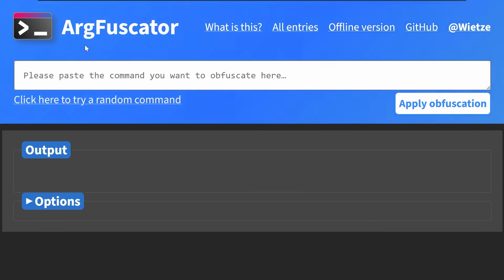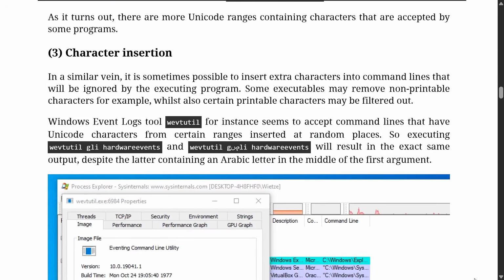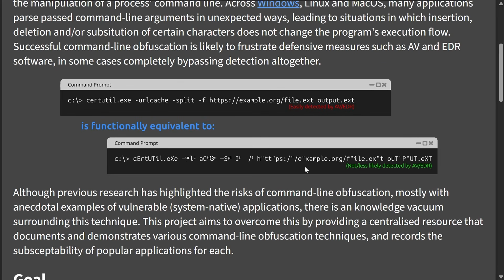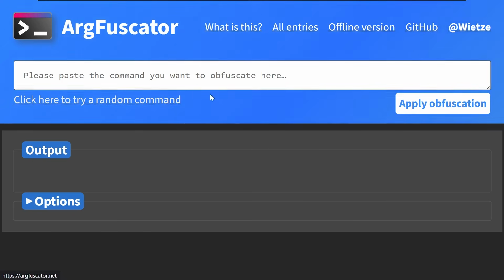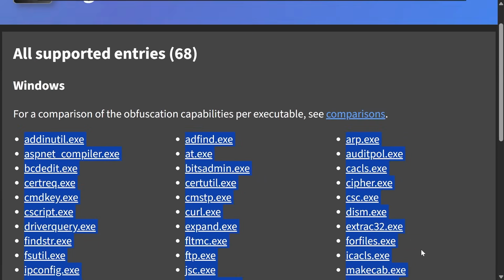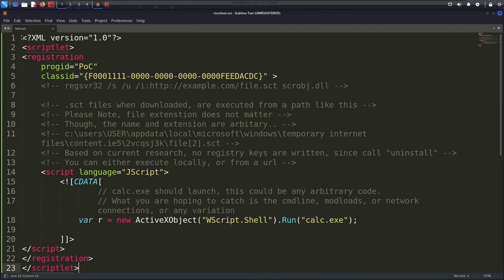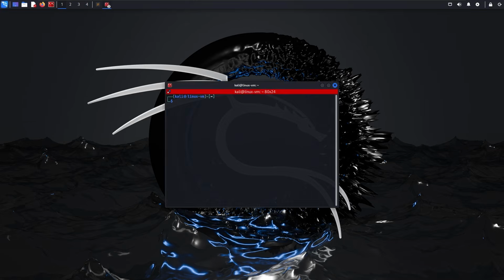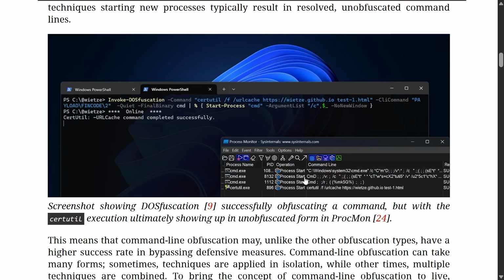how hackers avoid getting caught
|| Track data on the dark web, hunt adversaries across the cybercrime ecosystem, and manage threat intelligence for your exposed attack surface with Flare!